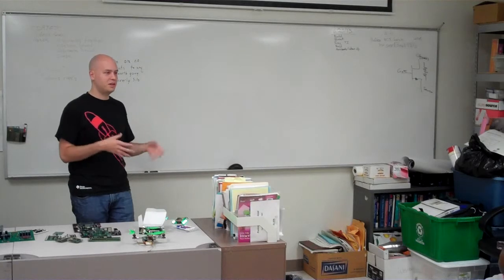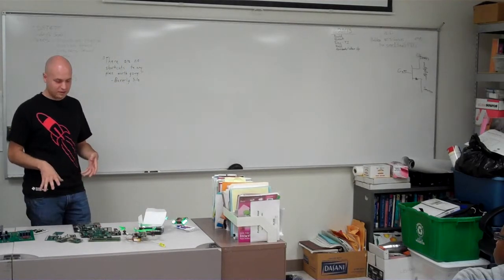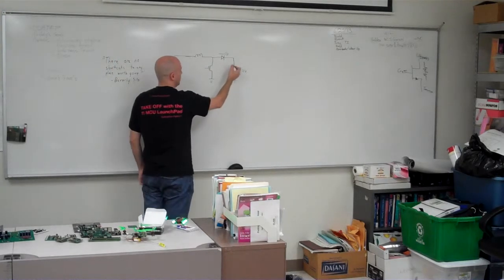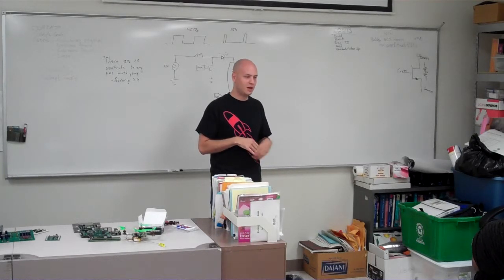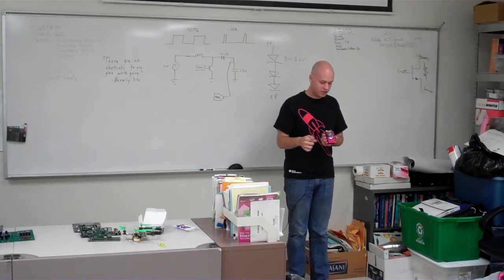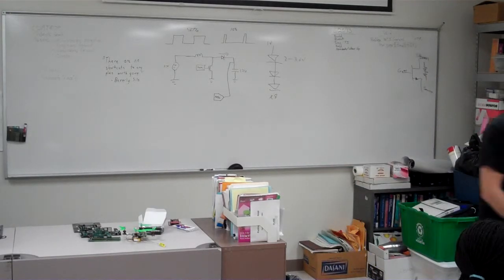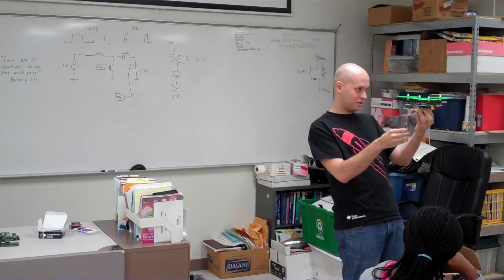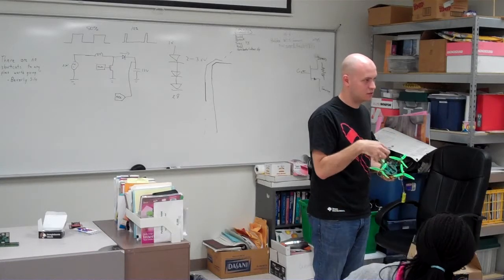Trey from Texas Instruments comes to BSE!